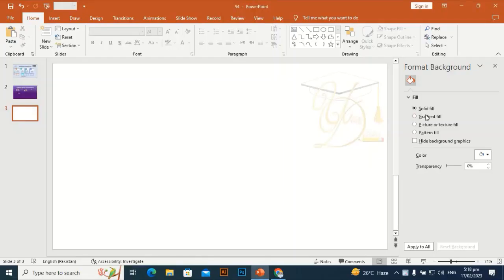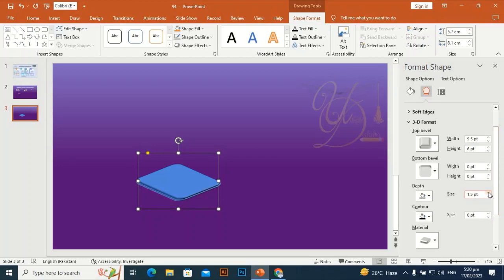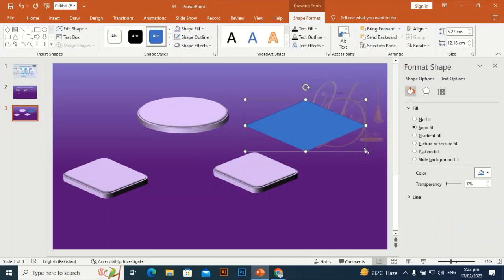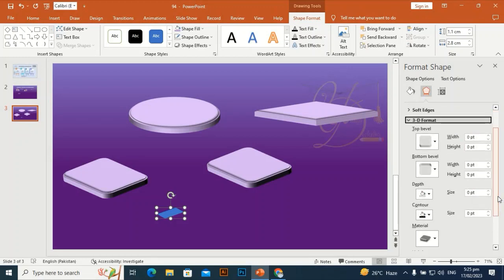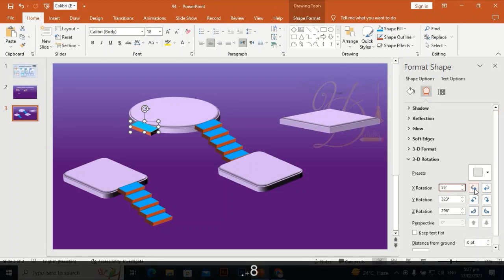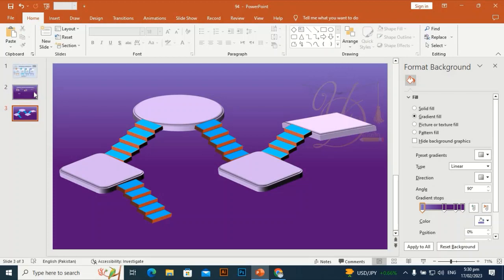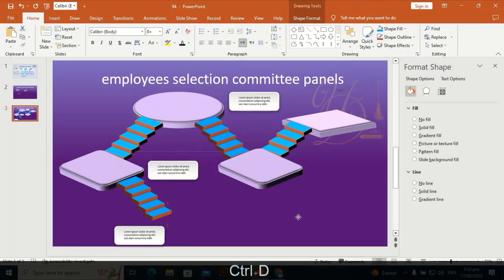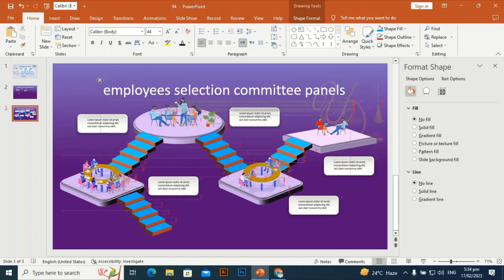design employees infographic slide in PowerPoint tutorial no 107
in this tutorial, you can learn how to design this beautiful employees infographic slide in PowerPoint.

searchable terms:

PowerPoint presentation slides
PowerPoint Infographics
Creative PowerPoint templates
design an infographic in PowerPoint